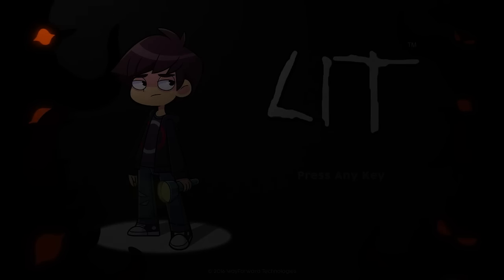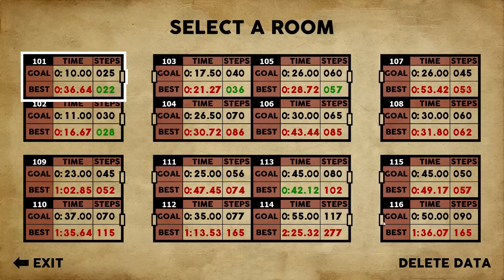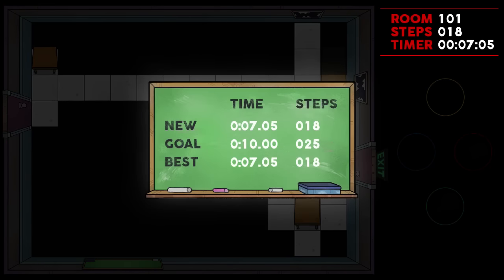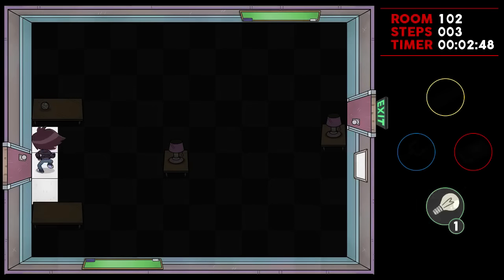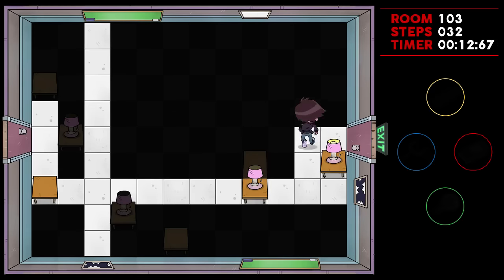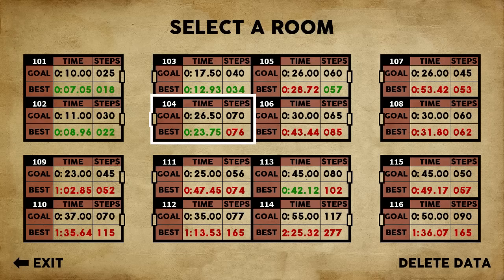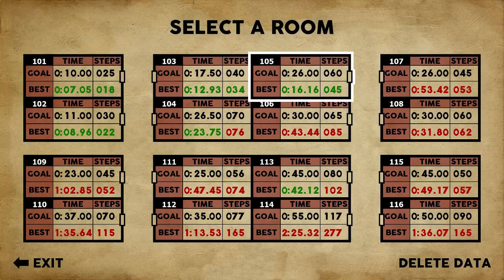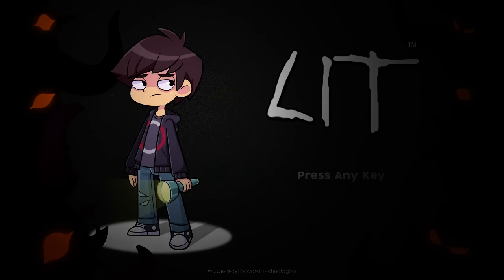Let's look at: LIT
If you enjoyed the video please consider helping me out by leaving a like and/or a comment!